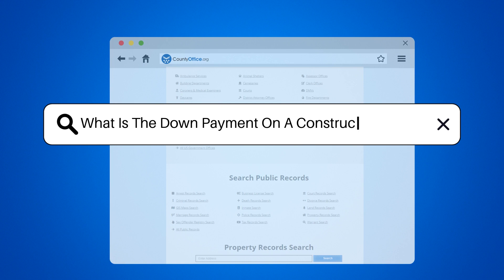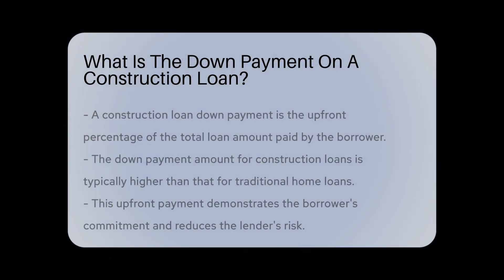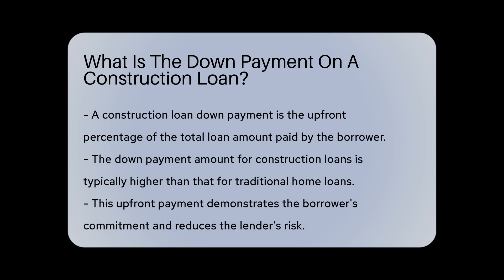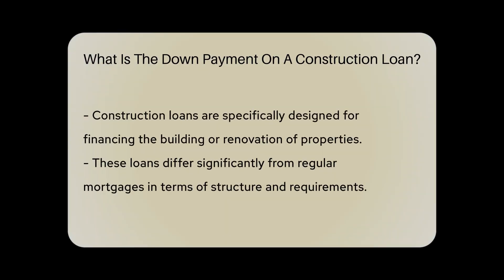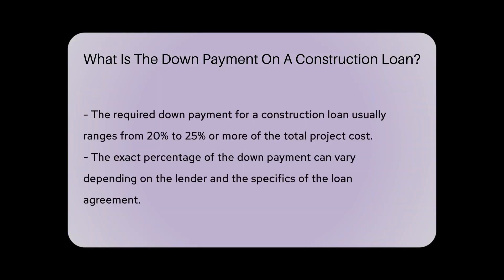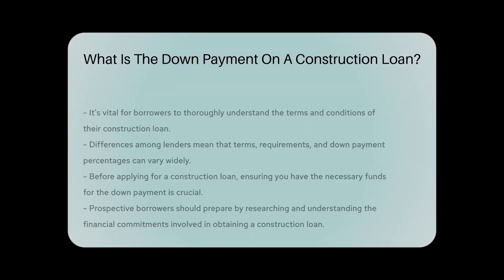What Is The Down Payment On A Construction Loan? - CountyOffice.org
What Is The Down Payment On A Construction Loan? In this insightful video, we delve into the essential topic of down payments on construction loans. Discover the significance of this initial payment, how it impacts borrowers and lenders, and why it differs from traditional home loans. Uncover the varying percentage requirements and crucial details you need to know before embarking on a construction project. Whether you're considering building or renovating a property, understanding construction loan down payments is key to securing the necessary funds. Join us for a comprehensive discussion on this important aspect of construction financing.